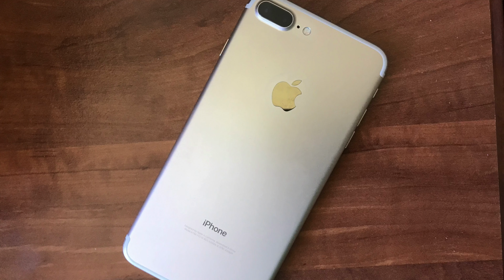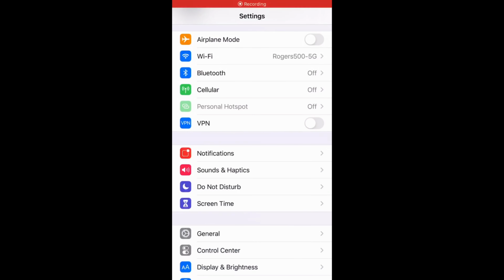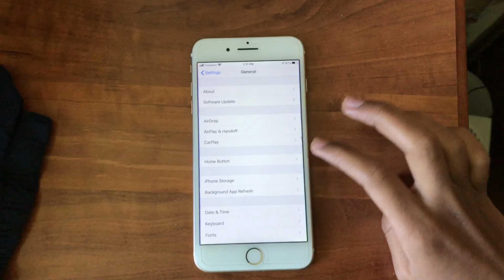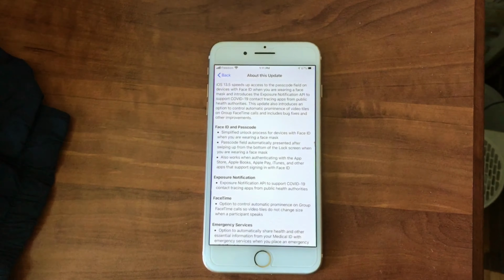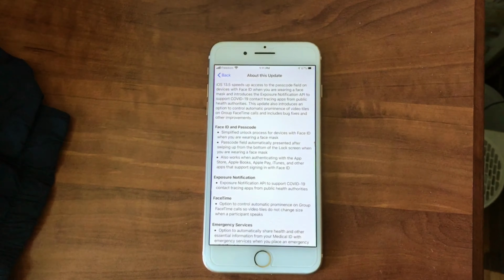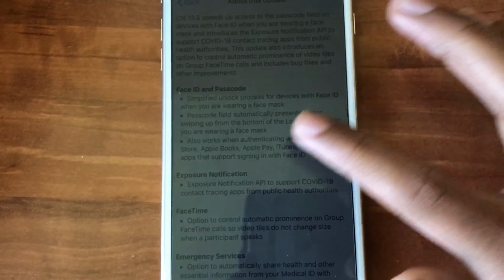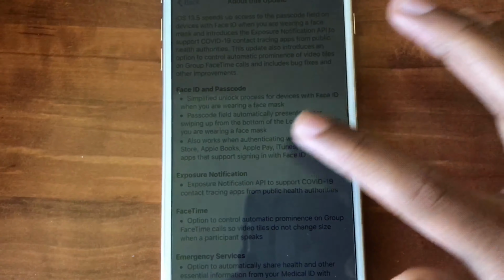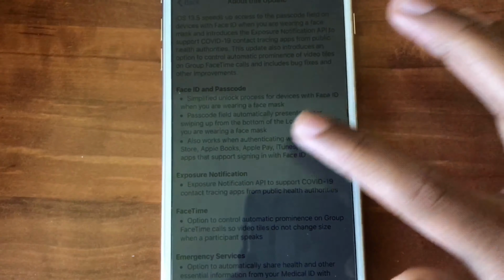iOS/iPad OS 13.5 Released!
***UPDATE*** iOS 12.4.7 is also out to users stuck on iOS 12.
iOS and iPad OS 13.5 is now out for the public and here is everything you need to know.
*Time Stamps*
0:00 Intro
0:10 How to install
0:20 What's New and other info of the software
2:23 Conclusion
2:36 Outro